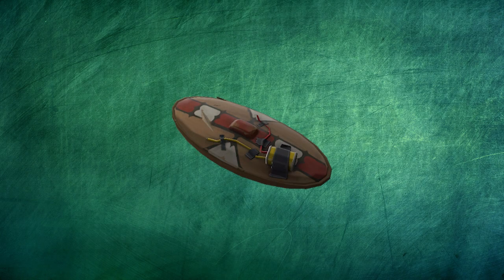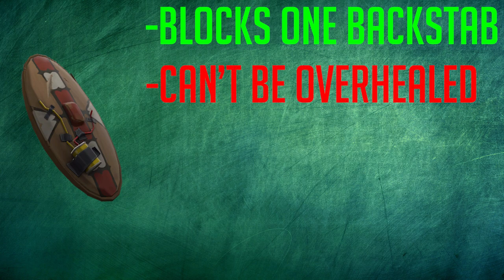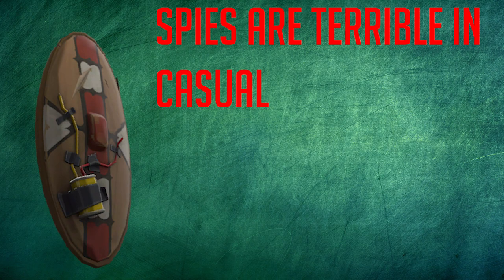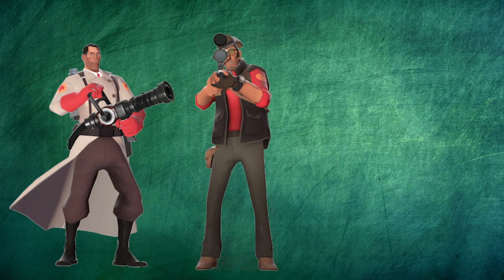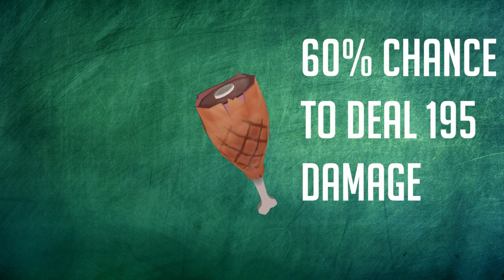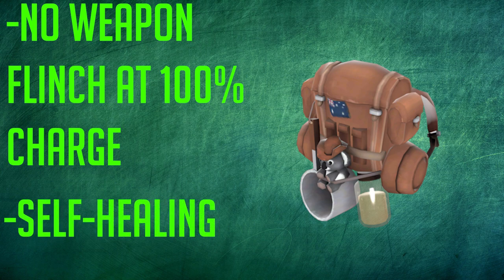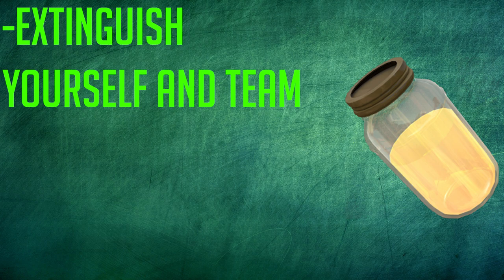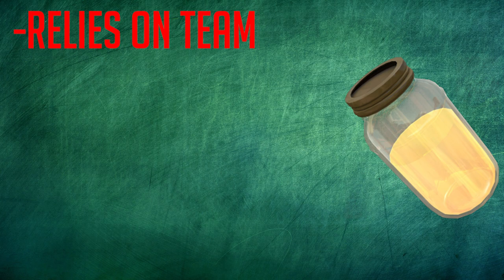Why the Razorback is a Waste of a Weapon Slot(TF2)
The razorback used to be one of the best weapons in TF2, now it's a waste of a weapon slot, due to the nerf that does not allow overhealing while it is equipped. In this TF2 guide, I go over why it's a poor weapon choice, and the better secondary weapon choices for Sniper.

Team Fortress 2 (TF2) is a team-based multiplayer first-person shooter video game developed and published by Valve. It consists of nine classes, Scout, Soldier, Pyro, Demoman, Heavy, Engineer, Medic, Sniper, and Spy, and two teams, Red and Blu. The teams try to take the others' objective, such as an intelligence brief case, or a control point. Follow Rick's guides to play the best, specifically as Sniper.